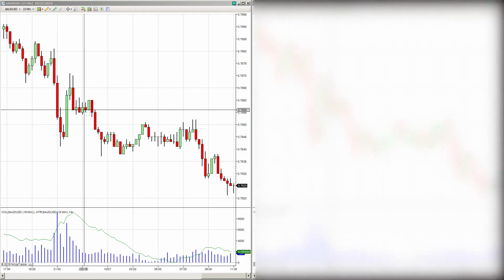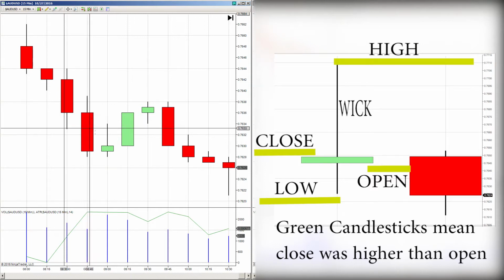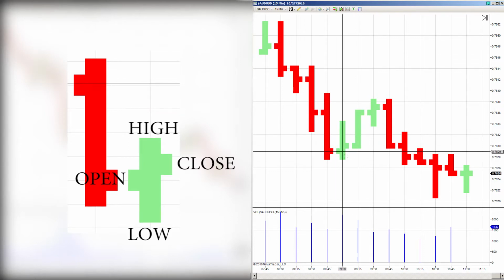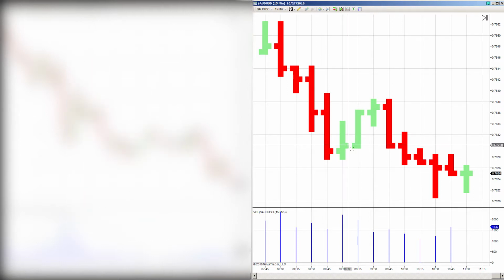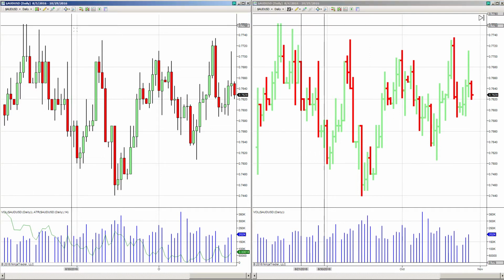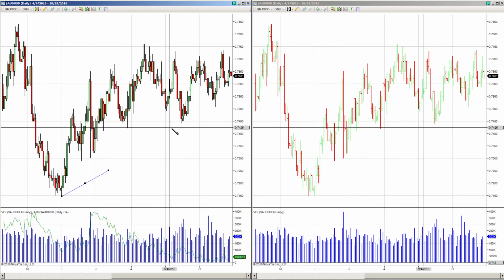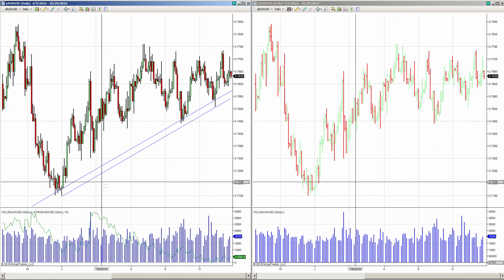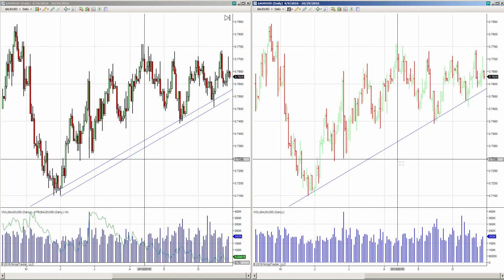Trading 101: Candlesticks charts VS Bar Charts (OHLC) Trading Candlestick charts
In this Trading 101 video we go over the difference between candlesticks charts and Bar charts otherwise known as open high low close (OHLC). Both of these chart types candlesticks and bar charts offer the same information for technical analysis, but Japanese candlesticks offer this in a clearer format.
Reading candlestick charts is quite simple as it involves the open, high, low, and close for each bar, along with the color coding of red and green.
Understanding candlestick charts and bar charts is a key aspect of understanding the markets that you trade.